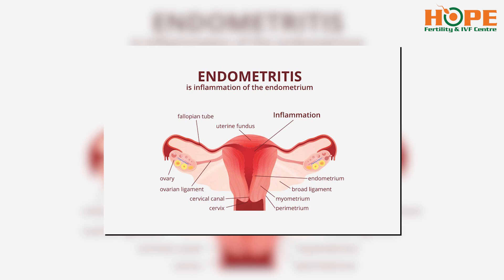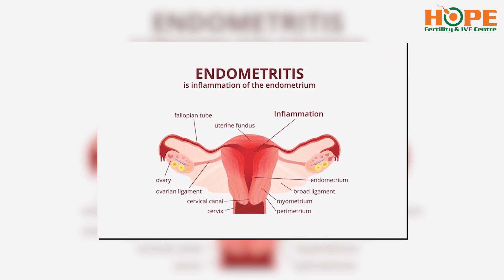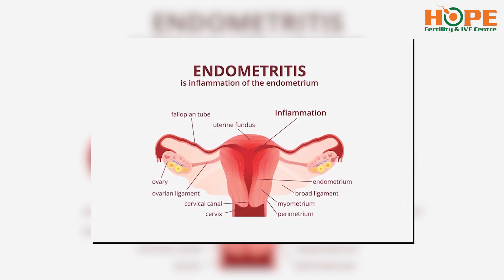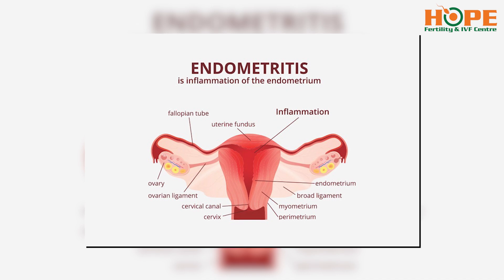endometritis भनेको के हो ? Understanding Endometriosis II Hope Fertility Centre Pokhara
endometritis भनेको के हो ? Understanding Endometriosis
Endometriosis is a disease in which tissue similar to the lining of the uterus grows outside the uterus. It can cause severe pain in the pelvis and make it harder to get pregnant. Endometriosis can start at a person's first menstrual period and last until menopause.
In This Video :
What are the 5 stages of endometriosis?
What is the main cause of endometriosis?
Do and don'ts for endometriosis?
Can we survive with endometriosis?
stage 4 endometriosis life expectancy,
how to prevent endometriosis,
endometriosis treatments,
endometriosis diagnosis,
what causes endometriosis,
endometriosis surgery,
endometriosis pain location,
20 symptoms of endometriosis